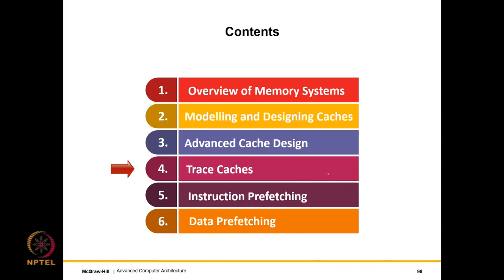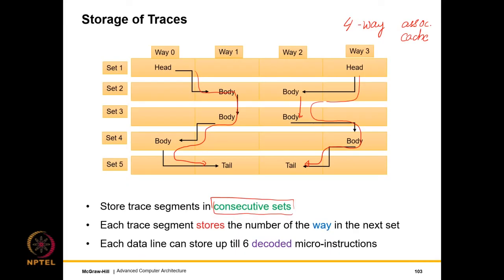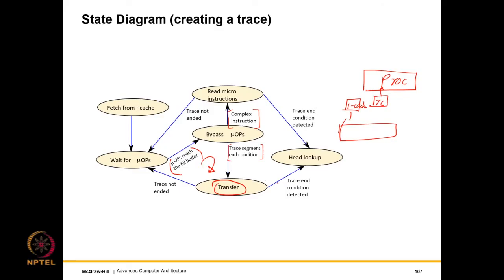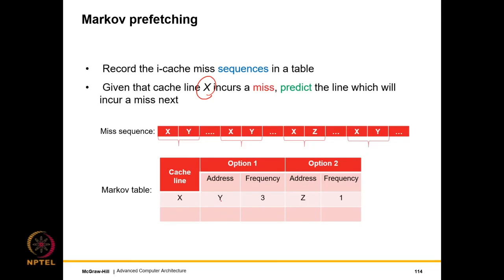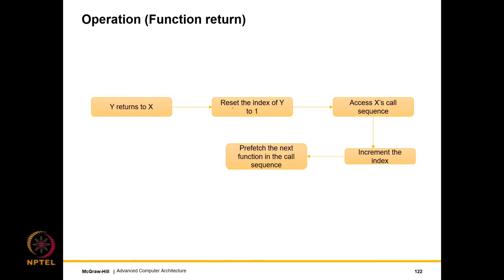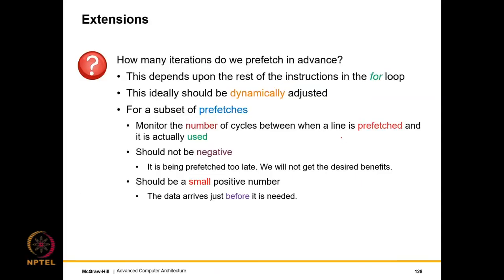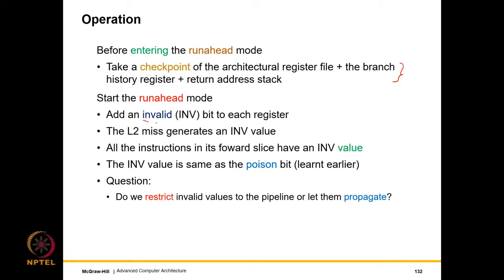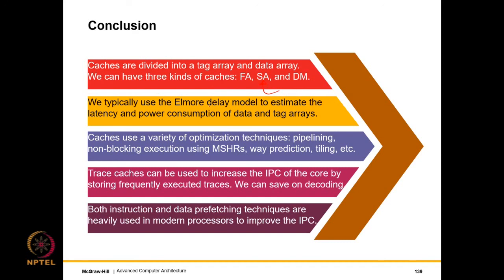Caches (Part -VI)